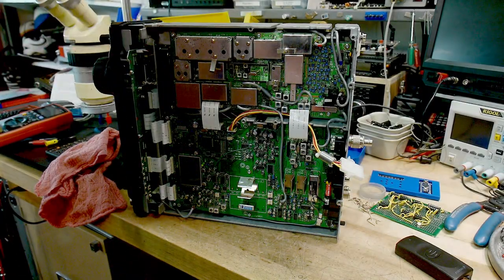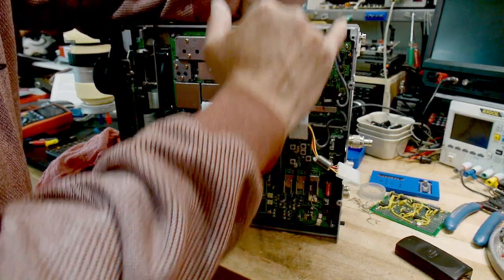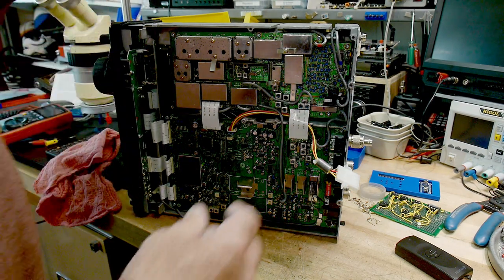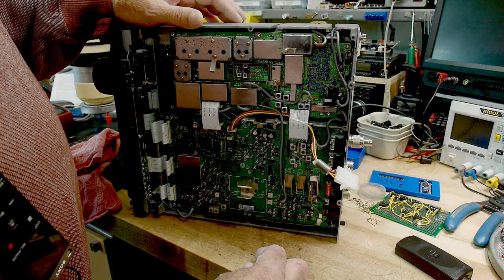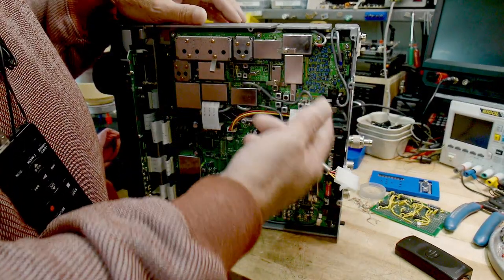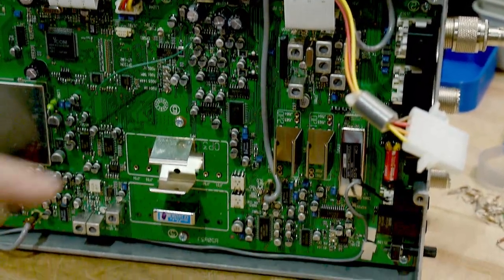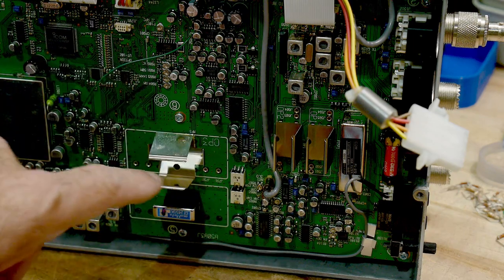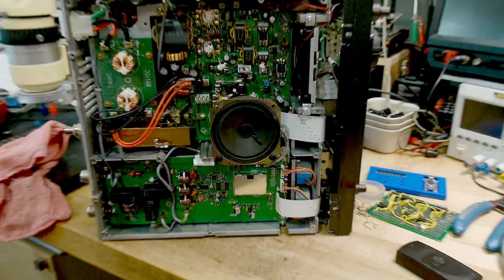#1080 ICOM IC-746 faulty ( part 3 of 8)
Episode 1080
I think the pre-pre-driver is dead. Wafting for parts...